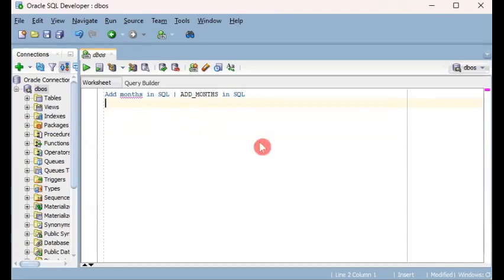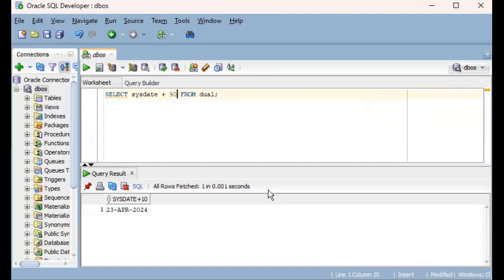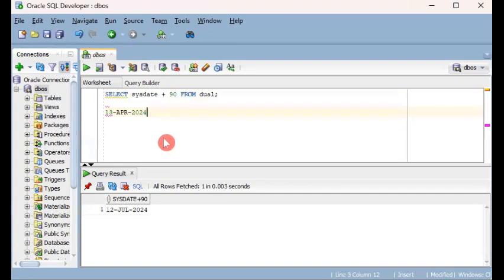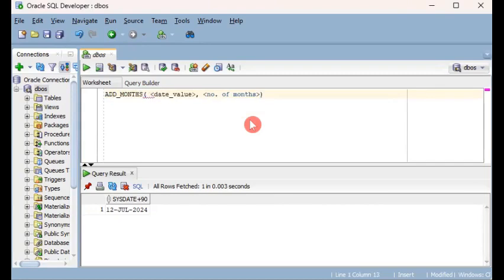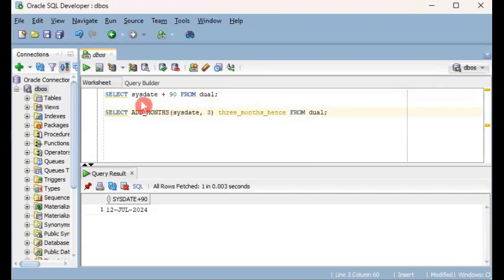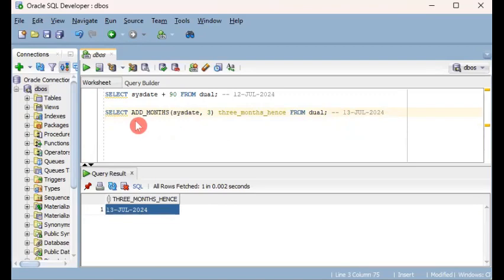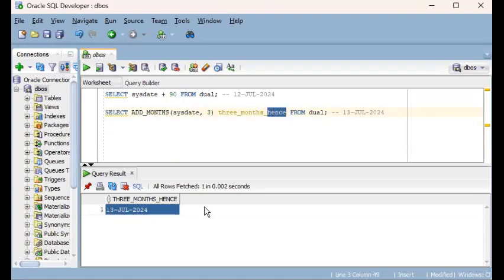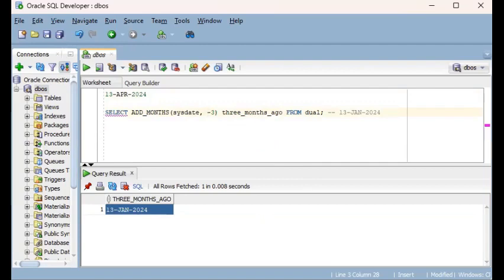Add months in SQL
This video is in the playlist called "Handling Dates in SQL", and here we will be learning how to add a certain number of months to a date.